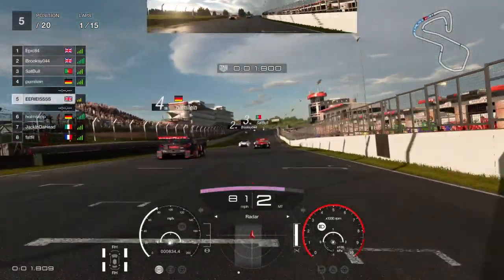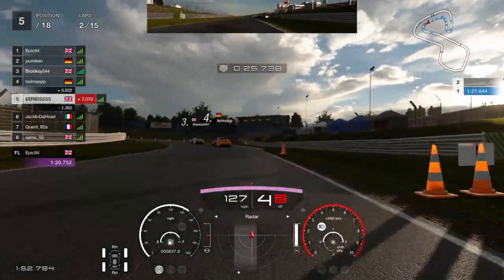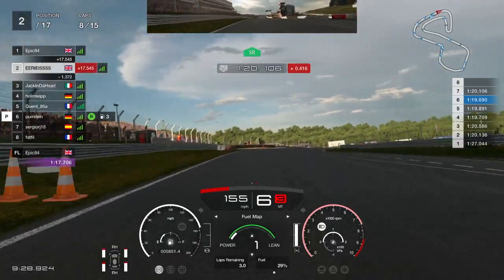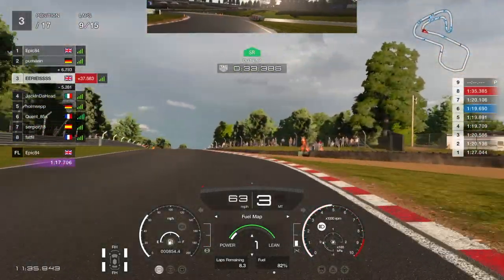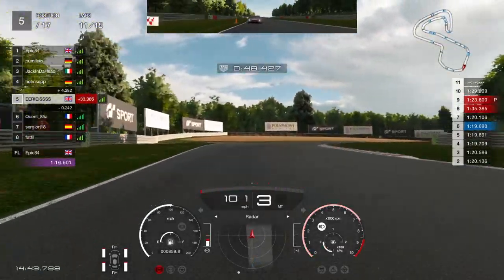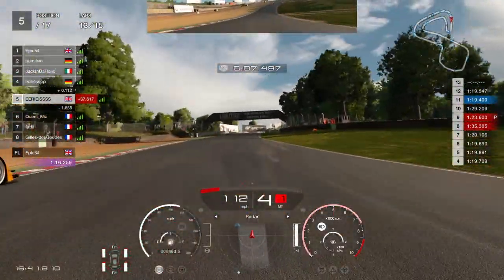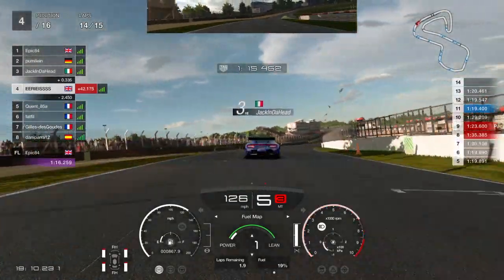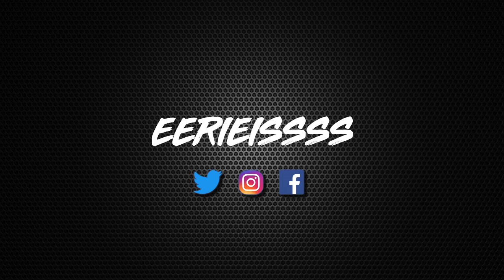Beginner to Winner Series #9 - That's Better... At Brands | Gran Turismo Sport (Ep 057)